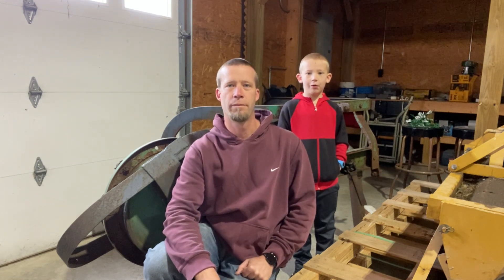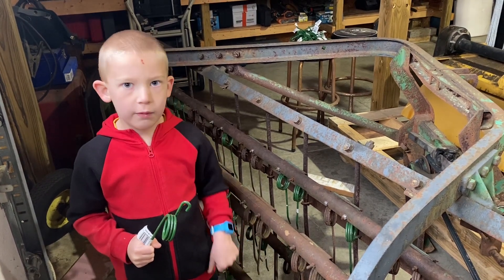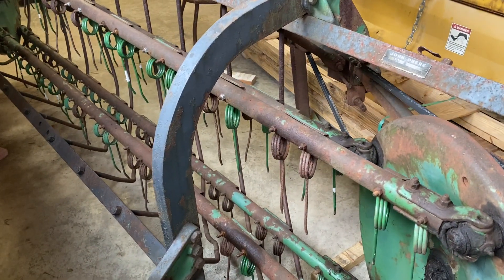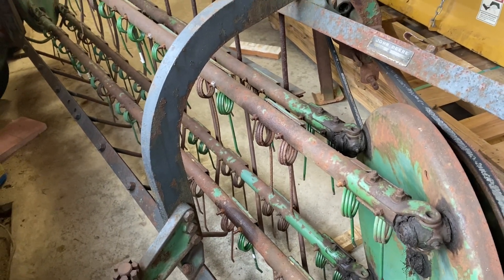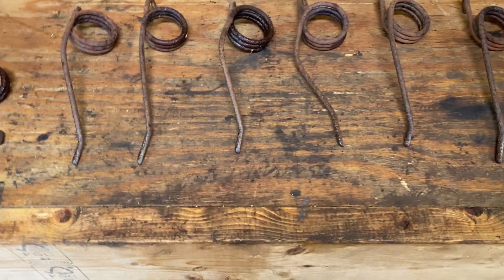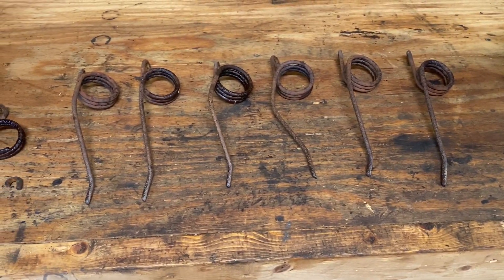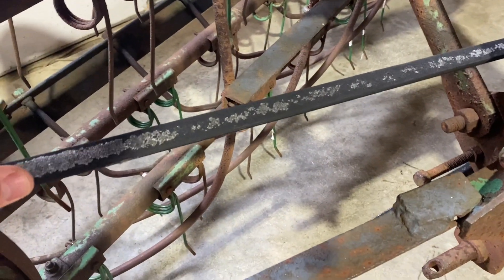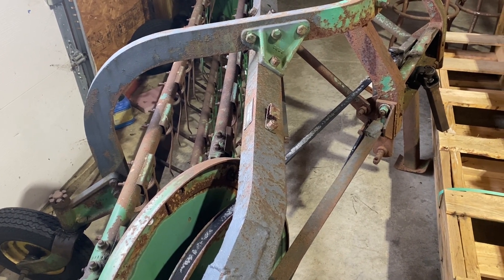Going Through The Hay Rake, Preparing For Hay Season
Working with my son going over the hay rake making sure it is ready for hay. Need to replace some teeth, check the belt, and some old clips of swapping out tires last year.
Any questions or suggestions leave a comment or send an email.